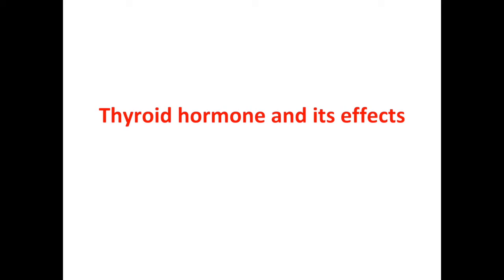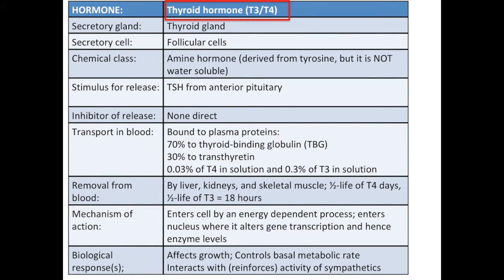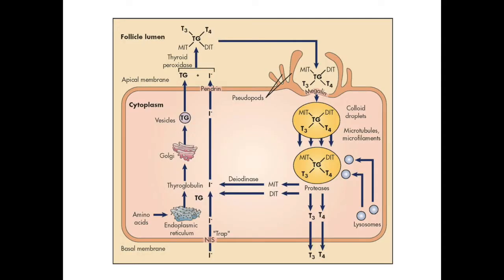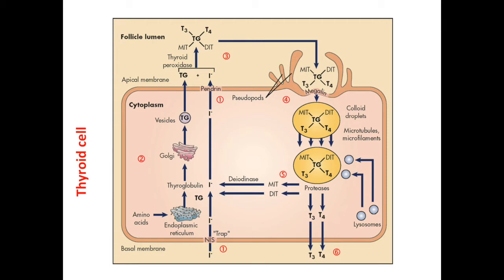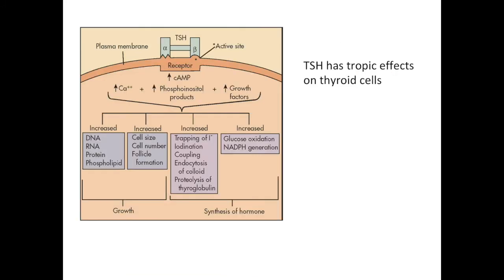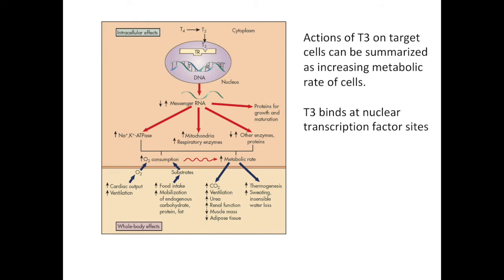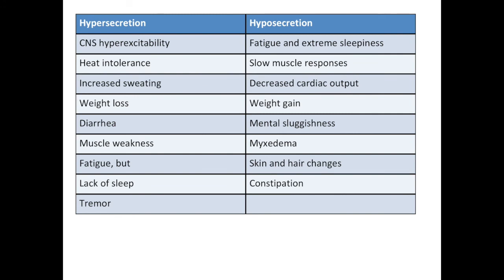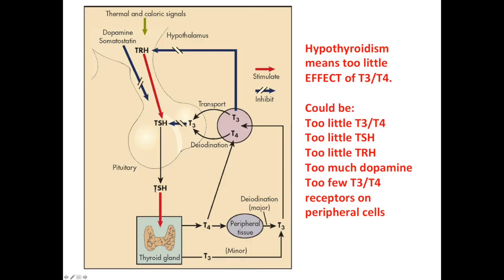6 Thyroid Hormone